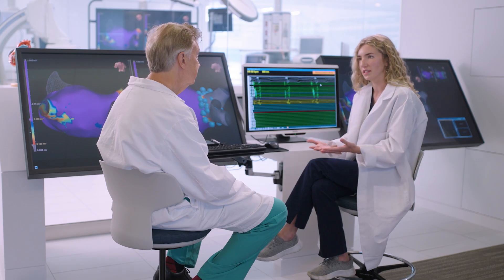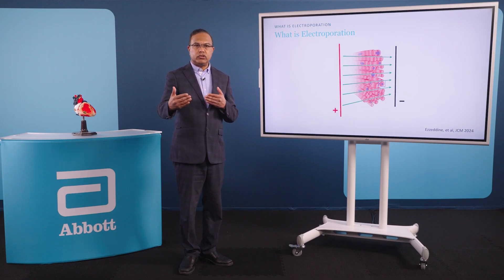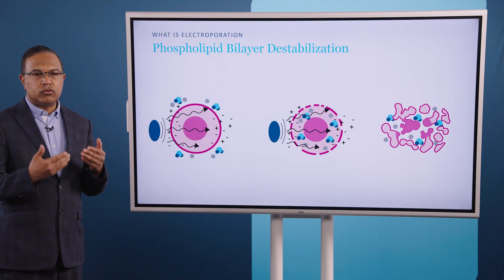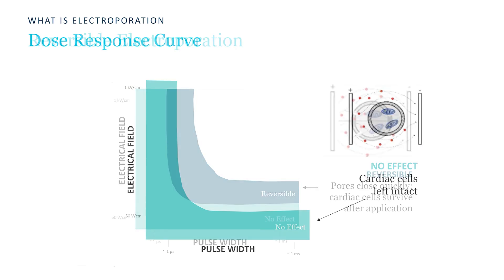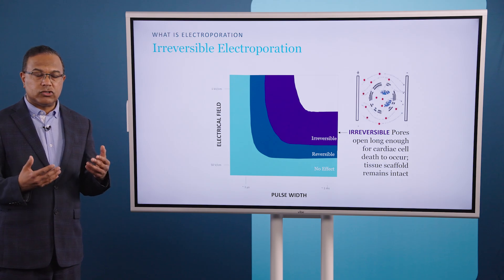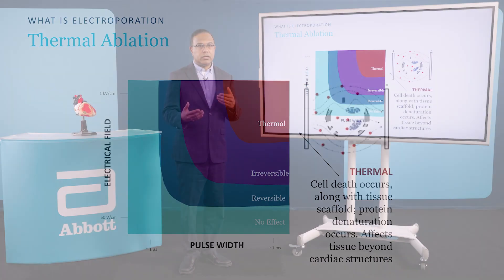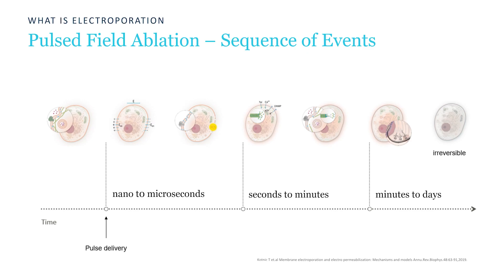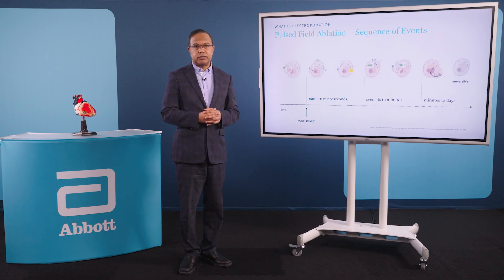REVOLT Ep 1: What is Electroporation?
Episode 1: REVOLT. The PFA Education Video Series. Your comprehensive pulsed field ablation education, streaming on-demand. Now Streaming: Episode 1 of REVOLT. Dr. Atul Verma breaks down the fundamentals of electroporation and its role in PFA. Learn how this non-thermal mechanism is reshaping cardiac ablation.